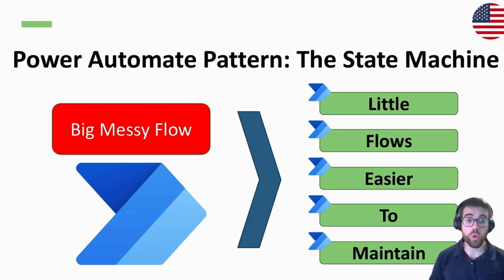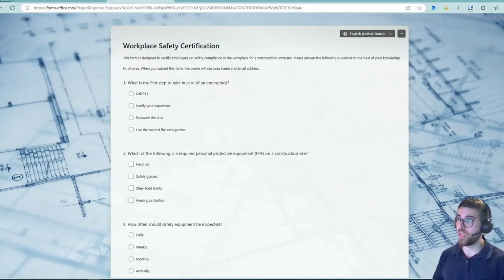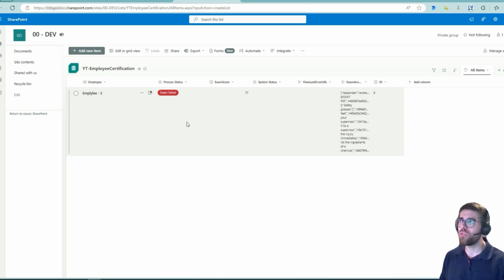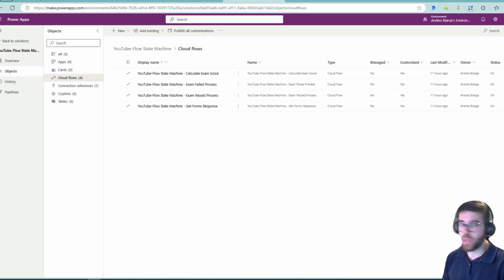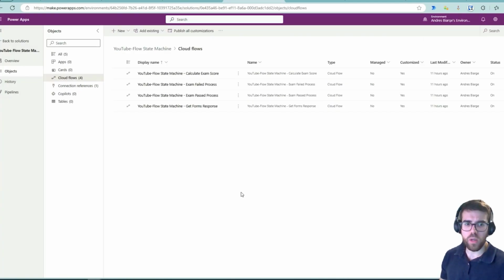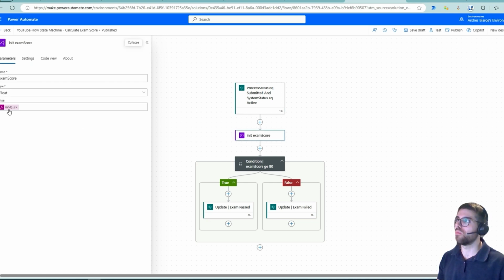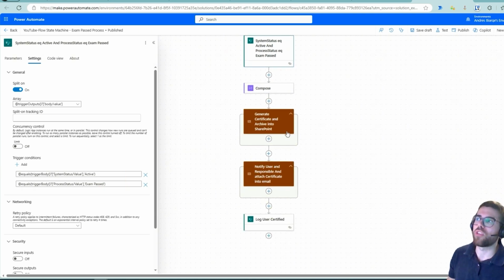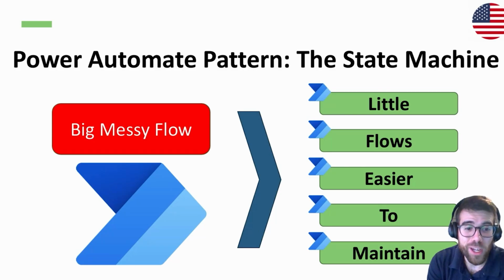Simplify Workflows Using the State Machine Pattern | Power Automate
Hi everyone! In this video, I'll show you how to simplify complex processes using Power Automate. Here's what you'll learn:

- Avoid Messy Flows: I'll explain the benefits of creating smaller, manageable flows instead of large, complicated ones.
- Real-World Example: Follow along as I automate an employee certification process for a workplace safety course.
- Step-by-Step Guide: See how to handle form responses, store data in SharePoint, calculate exam scores, and manage pass/fail outcomes.
- State Machine Pattern: Learn how to implement a state machine pattern with four distinct flows, making your workflows easier to develop, maintain, and extend.

This tutorial is perfect for anyone looking to streamline their Power Automate workflows and improve efficiency.

00:00 – Introduction to the State Machine Pattern

00:26 – Scenario Overview

01:31 – Demo start

04:07 – Technical breakdown

09:26 – Conclusion and Tips